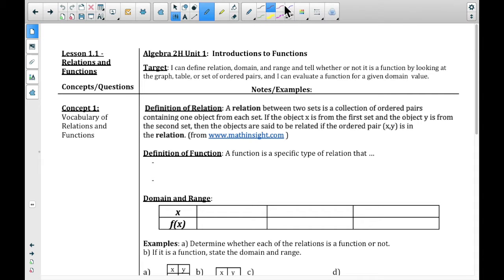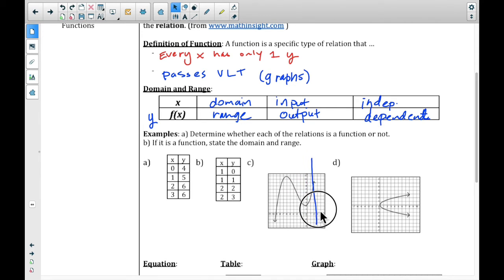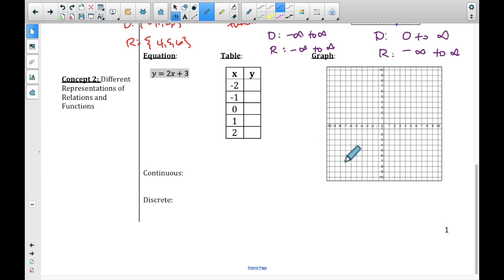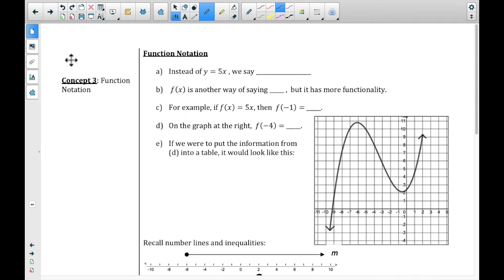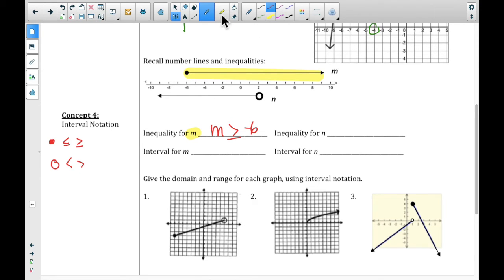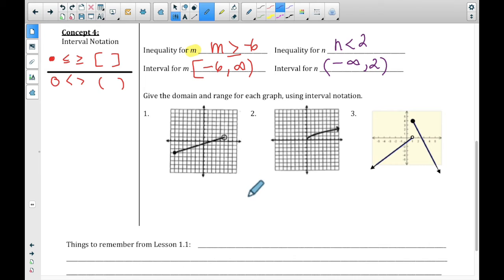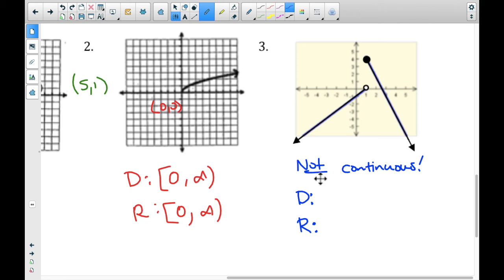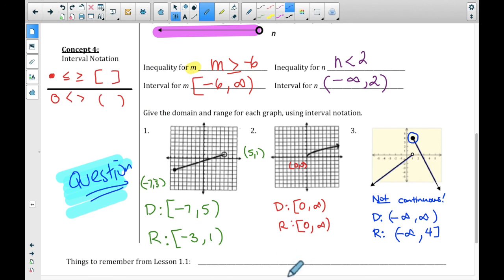1 1 Function basics